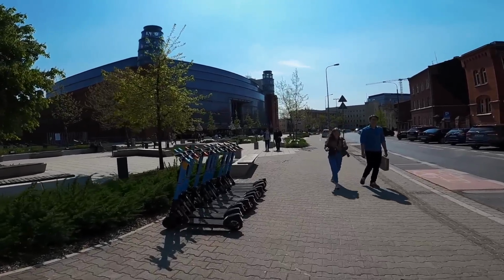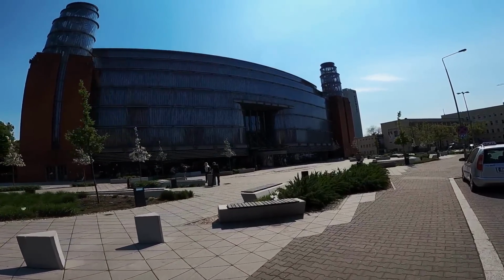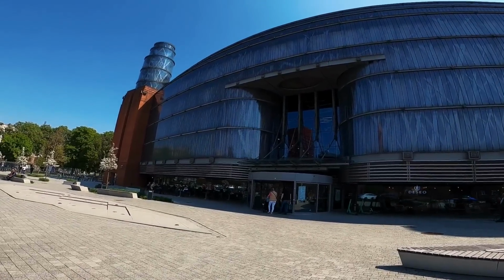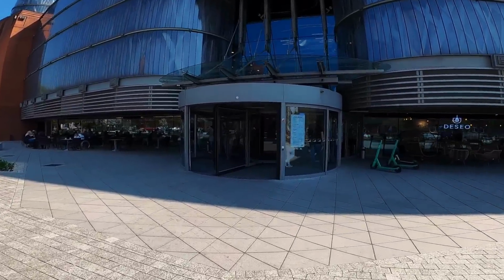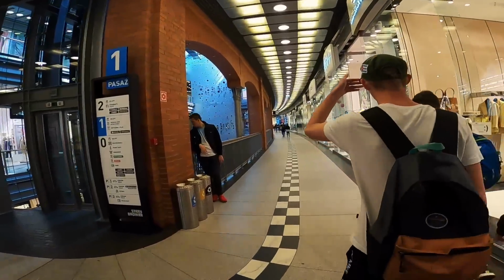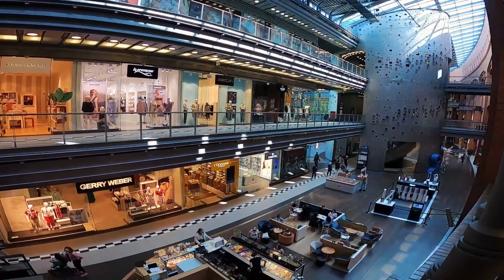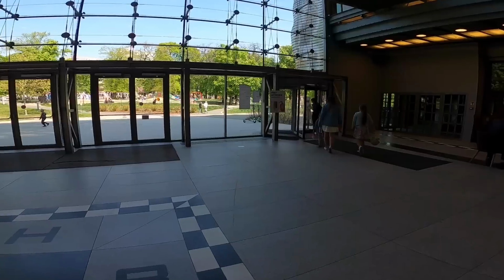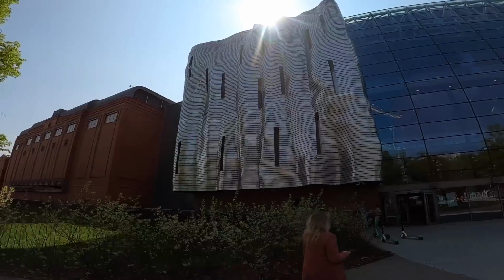One Of The World's Most Beautiful Malls Is In Poland (Walking Tour)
What if I was to tell you that one of the most beautiful malls in the world is here in Western Poland?

All of this and more will be shown and answered here in this Poland walking tour of one of the world’s most beautiful malls…

The “Stary Browar”…

Stary Browar… quite unsurprisingly it’s a Polish phrase. For anyone who’s been to Poland there’s a slight hint in the word stary…

As in, “Stary Miesto”… The Old Town, almost every major Polish city has one.

And Browar… that second word. Browar? Browar is a brewery, yes is this an old brewery.

Anyway the Stary Browar is indeed an old brewery dating back to1876, converted into a mall in 2003, and expanded to nearly twice the former size in 2007.

It’s home to around 210 stores and restaurants covering a total area of 130,000 square meters, or 1.4 million square feet for our American viewers.

Now the first thing to note is the relationship between the brick and the sloping steel and glass.

Indeed, as we walk through here one of the most fascinating aspects of the space is the mix of the modern with the antique, if you will.

The designers of the Stary Browar were acutely aware of this, and some of these stylistic choices were meant to represent the interaction of art and commerce in visual form.

Certainly, the old expression that architecture is just “frozen music” applies here.

Most of the stores here are what you’d expect from a mall, we saw Guess clothing earlier.

Most of the higher end stores are in old town down the road a bit.

Although you’d think the most well known cities like Krakow and of course Warsaw are synonymous with high end stores…

Poznan is stereotypically known within Poland as a “money town”. said both negatively and positively.

The negative stereotype is that people from Poznan are “tight with their money”. There are many jokes that someone from Poznan’s wallet will suddenly disappear when the bill comes…

The positive stereotype is that people from Poznan are good at business, very organized, financially shrewd, etc.

With that in mind it’s not surprising that there are high end stores in the old town.

The Stary Browar itself is about an 8-10 minute walk from the train station in Poznan. Trains there can take you to and from Berlin, Warsaw, Wroclaw, etc.

Another 5-8 minute walk through this park leads you to the Rynek, or market in the center of The Old Town of Poznan.

We’ll have future tours of that area as well.

Poznan is nicely situated on a river. There’s a beautiful long well kept waterfront park you can relax on, and of course there is the Old Town, which I would say is the best preserved Rynek I’ve seen in Poland. To be fair, saying that may get me excommunicated from from many Polish cities.

0:00 Introduction and History
1:50 Entering The Stary Browar
3:32 The First Atrium
4:43 The Second Atrium
5:21 Poznan Travel Commentary
6:30 Polish Industrial Architecture History
8:14 Walking Outro